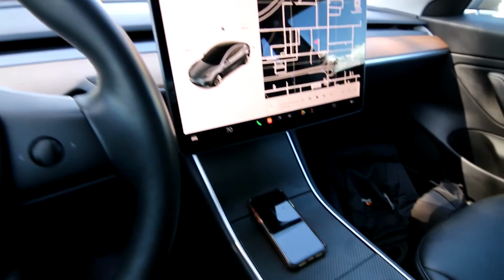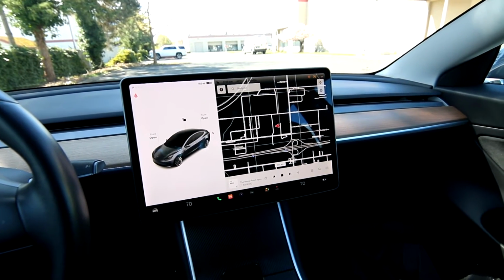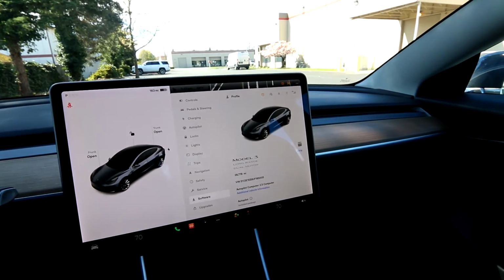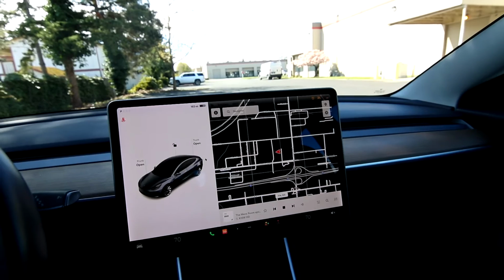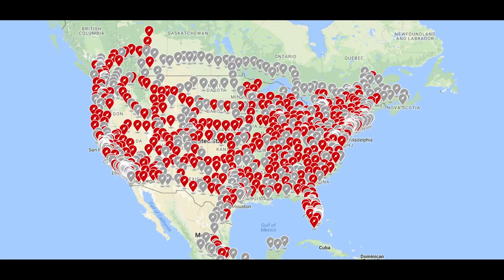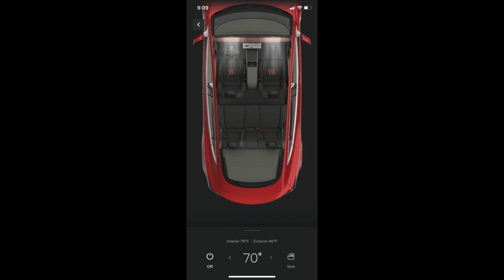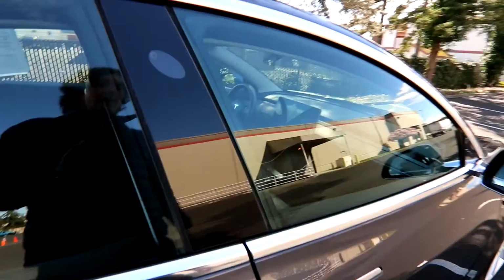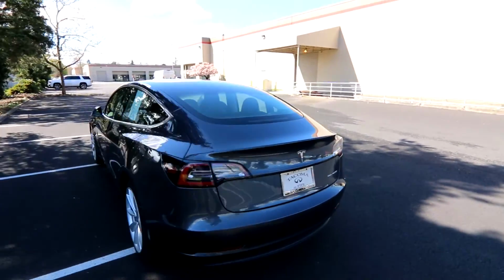2018 Tesla Model 3 Long Range Battery AWD Walk Around and Info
The Model 3 Long Range is an excellent choice for electric car ownership, capable of going over 300 miles on a full charge, there is no other non-Tesla electric vehicle for sale in the U.S., that can go that far! Horsepower is a little bit of a mystery on the Tesla Model 3 Long Range AWD, some estimate between 270 and 350-hp based on its performance, capable of 0-60-mph in 4.2 seconds. Electric motors provide instant torque unlike a gas engine that needs to rev up to make maximum power; you get it right away with this Model 3. The interior is sparse yet elegant and unlike any other vehicle on the road, its truly is an automotive breath of fresh-air. Almost all the functionality and settings are accessed through the central screen which is as easy to use as an iPad. With the Model 3 your smartphone is your key and with the Tesla app you can make a service appointments, control certain settings on the vehicle and get real-time charging and security information.